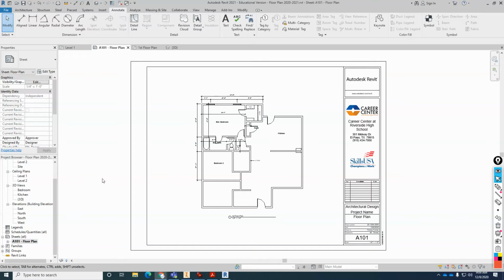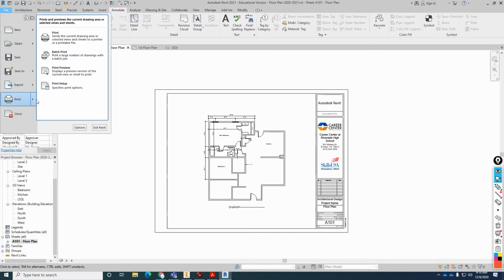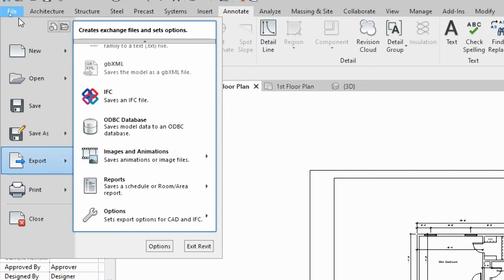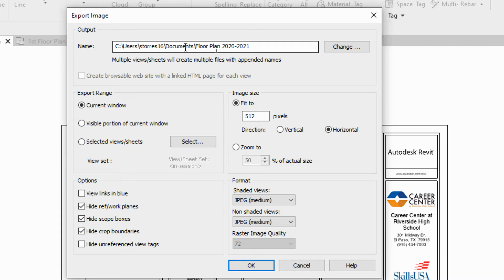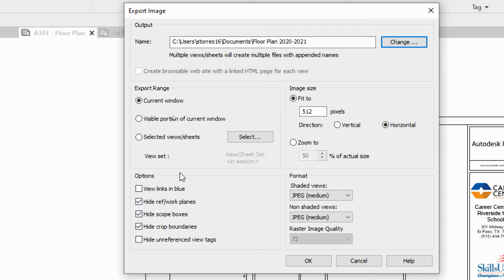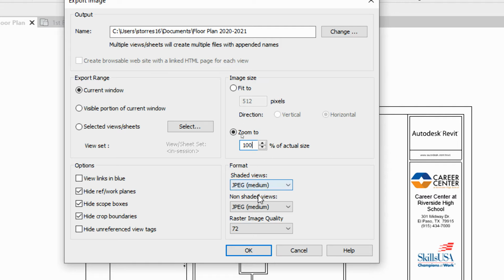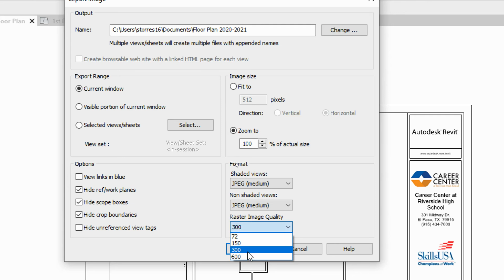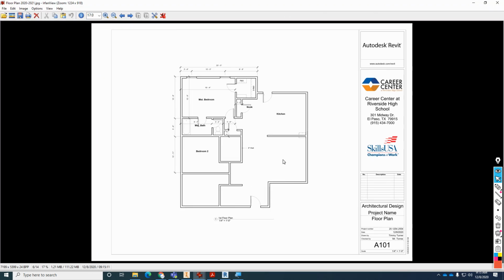Create JPEG Image file of the construction document in Revit